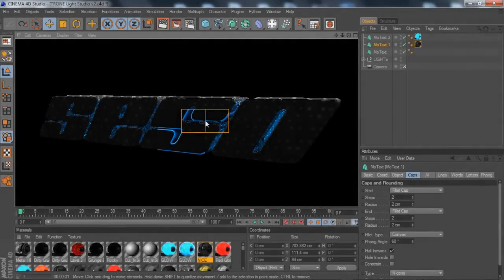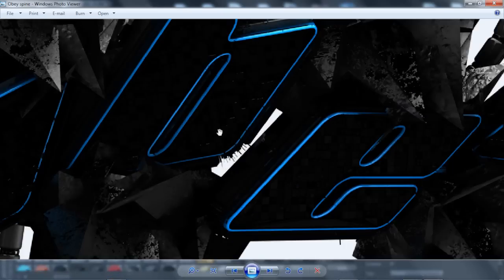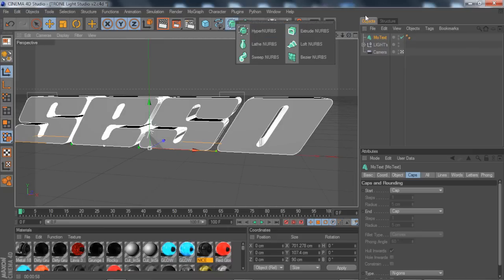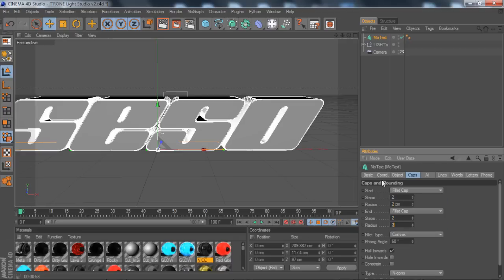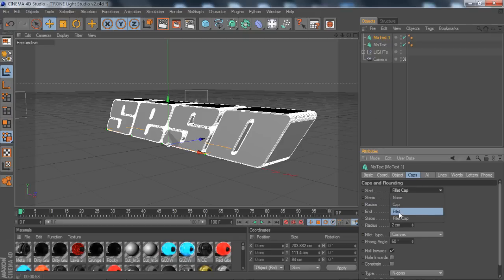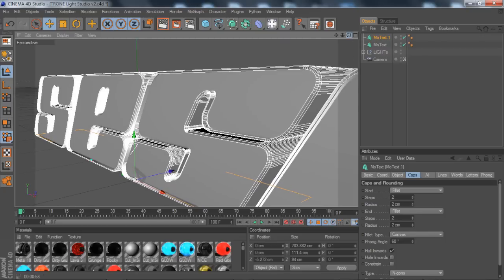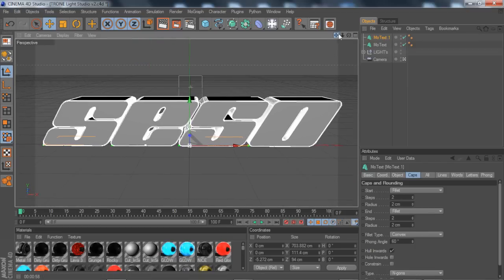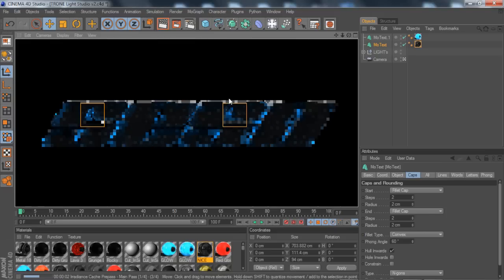Cinema 4d Tutorial - Basic Outlining text Effect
Really super basic effect, that cleans up that blaa solid color text backgrounds. No worries for my adv people ill get somthing coming your way, but for now deal with it loves.

Hope you enjoyed the video, like if you think it deserves.